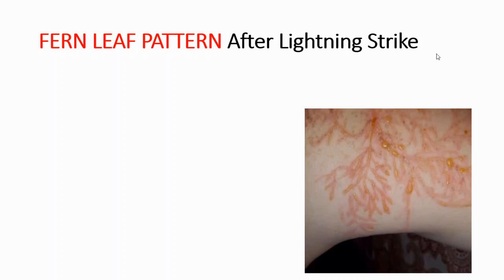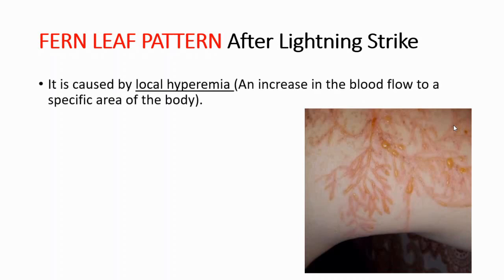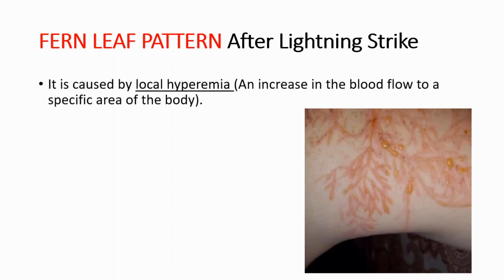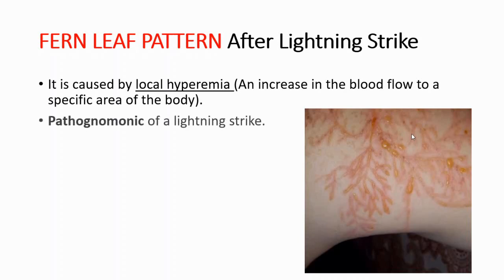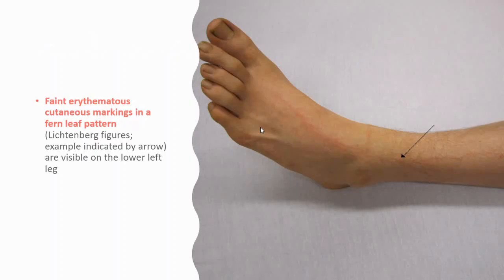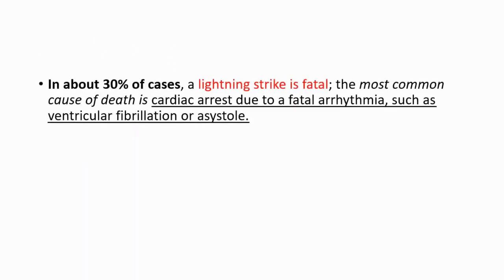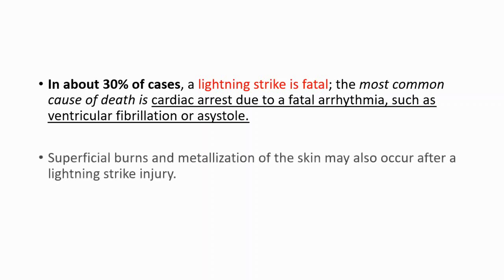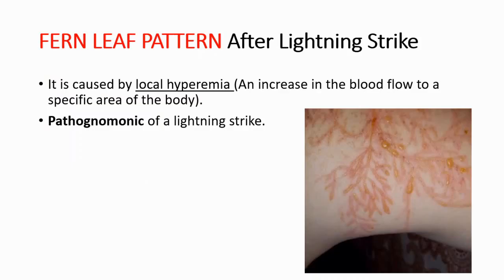Is Lightning Strike Causing This?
Known as a "Lichtenberg figure," for the German physicist who first described seeing a similar pattern while experimenting with static electricity, these reddish fern-leaf patterns are a skin reaction to a lightning strike.

What skin looks like after being struck by lightning?
As the lightning moves toward the surface of the body, it can force red blood cells out of your capillaries, into your epidermis like a bruise. These lightning strike scars are the earlier mentioned Lichtenberg figures. The insane temperatures can also heat up any metal you're wearing, causing third-degree burns.

Does getting struck by lightning leave a scar?
Being struck by lightning is a dangerous and scary experience and can even be fatal. Sometimes, the electrical discharge can leave a tattoo-like marking or scar known as a Lichtenberg figure.

Do Lichtenberg figures go away?
The fern-like patterns, known as Lichtenberg figures, occur when an electricity surge causes blood vessels to burst. In most cases, the marks are not permanent and can even disappear in just a couple of days.

How long do lightning scars last?
Lichtenberg figures are fern-like patterns that may appear on the skin of lightning strike victims that disappear in 24 hours.